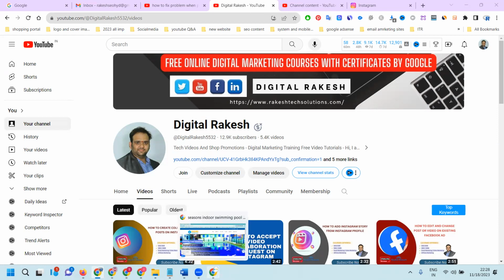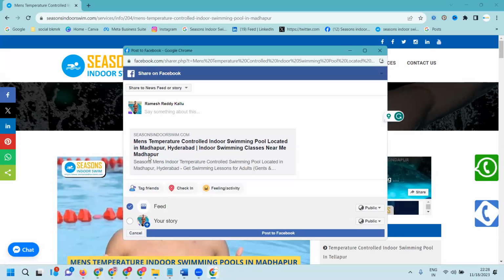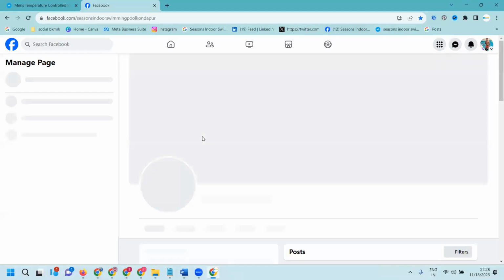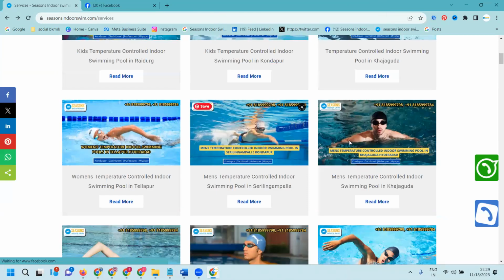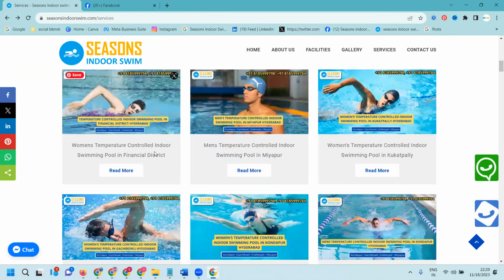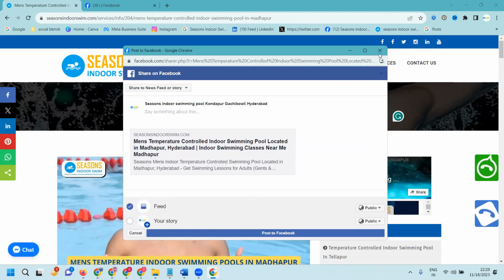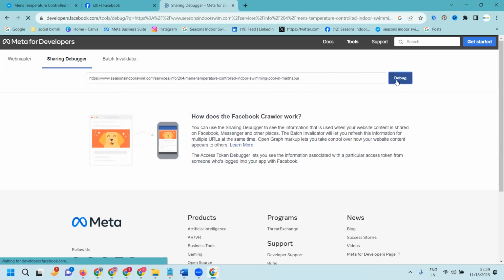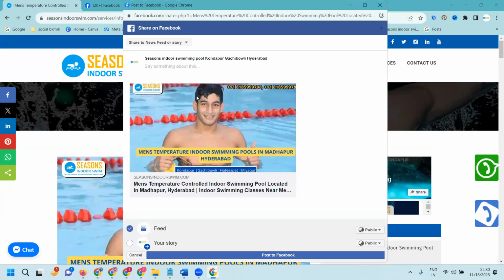How to fix problem when post sharing with image and website link on facebook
It consists of many strategies such as the following:

Web Analytics
Content Marketing
Email Marketing
Mobile Marketing
Video Marketing